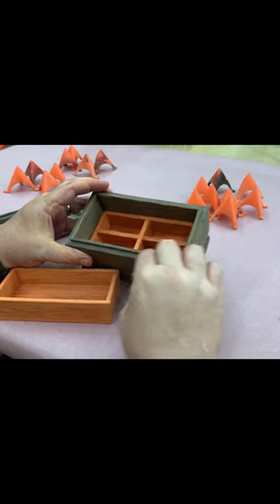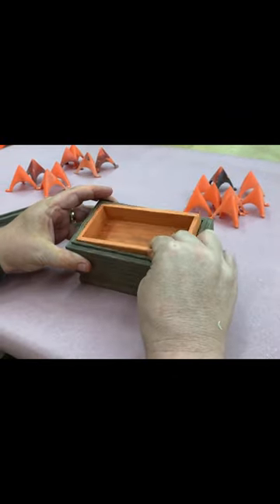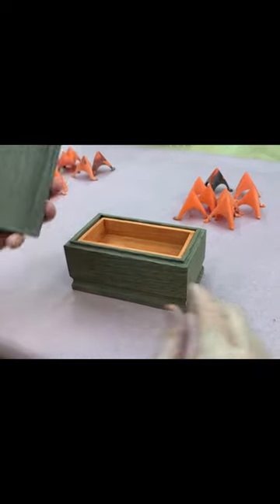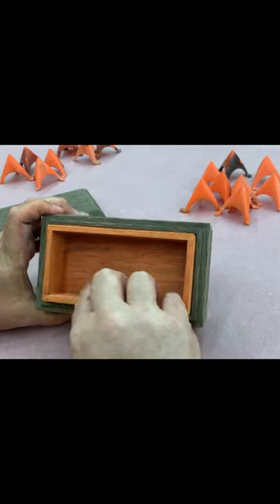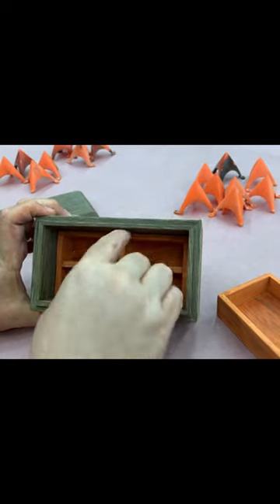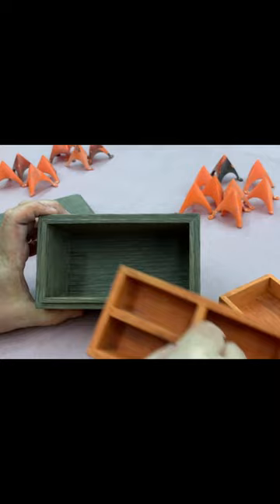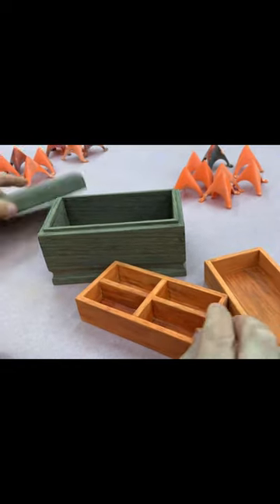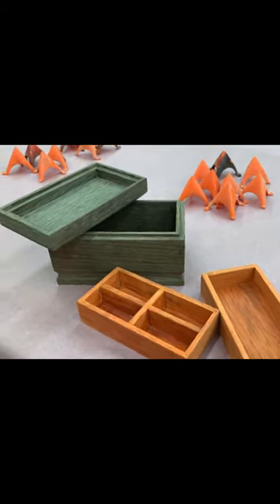DIY Keepsake Box from Wenge with Padauk Trays - Full build on channel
Small Wenge Keepsake box with Padauk Trays

This is a small Wenge Keepsake Box with African Padauk trays that was a commission project for a member of our King’s Fine Woodworking Community.
It was built with corner miter joints and assembly was done mostly with CA glue.
Follow along if you’d like to see how it was done.

Special Thanks to JP Brown from Fox Hall Woodworks who helped with the editing. He is a part of our team and is invaluable.

Things used for this project:

Tools:
Grizzly Planer
Machinist Engineer Solid Square
Dewalt Bar Clamp
Grizzly 12" Disc Sander
Festool Kapex Sliding Miter Saw
Respirator Cartridge
All Woodpeckers:
MNA Core Box Router Bit Set
Porter-Cable Router
Freud Chamfer Bit Set
1/4" Shank Rabbet Router Bit
WoodRiver 6 Piece Bench Chisel Set

Materials:
CA Glue with Activator Bundle
3M Super 77 Multipurpose Spray Adhesive